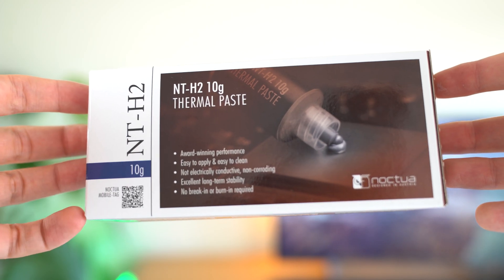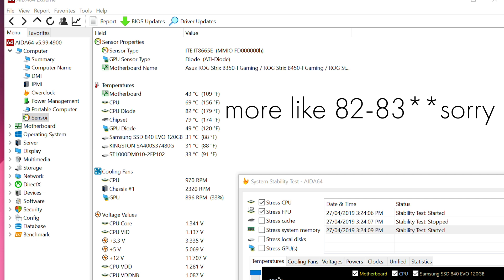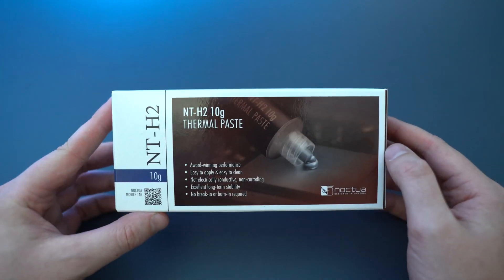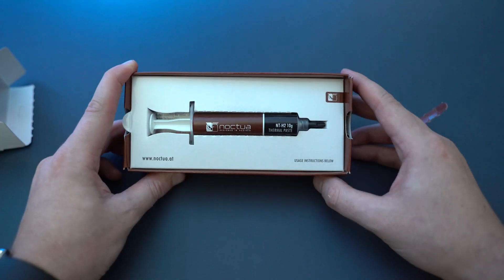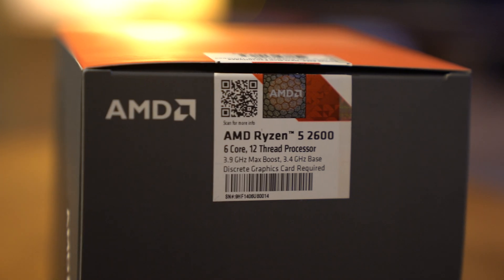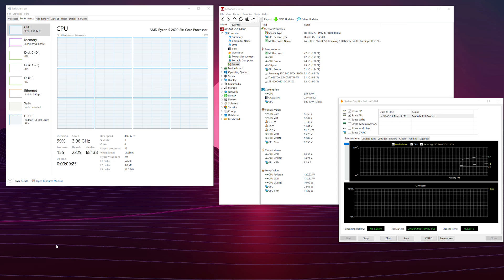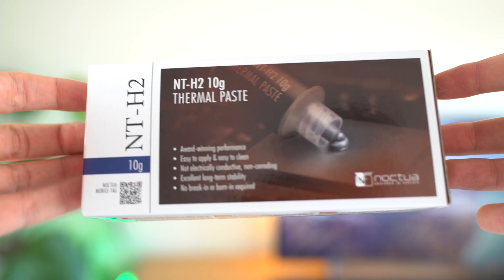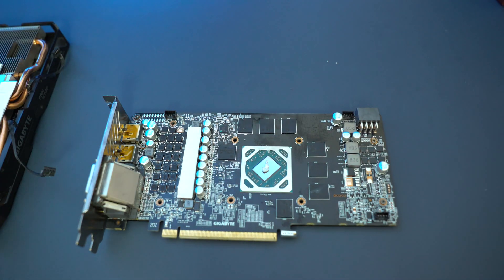Before and After with Noctua NT-H2 Thermal Compound on AMD Ryzen 5 2600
After having so much success with the Noctua NT-H2 thermal paste on my AMD RX 580 I decided it only made sense to replace the stock thermal paste on my AMD Ryzen 5 2600 CPU and see what sort of temperature reduction I could get there as well!

The Ryzen 5 2600 has a very mild overclock to 4ghz with no voltage increase at all.

The CPU cooler I also use the 240mm AIO Coolermaster ML 240R RGB with 2x120mm Noctua NF-A12x25 PWM fans attached instead.

Before Thermal Paste Replacement;
Running AIDA64 stress test for around 30mintues showed the temperatures in the 80's

After Thermal Paste Replacement;
Running AIDA64 stress test for around 30mintues showed the temperatures in the mid to high 70's

So if you are trying to reduce temperatures as much as possible or simply wanting to do some PC maintenance I highly recommend the Noctua NT-H2 as the temperatures dropped significantly and will also last you up to 5years before needing to be replaced again!

Thanks again to everyone at Noctua for their support and for allowing me to test and use this product!

Cheers!